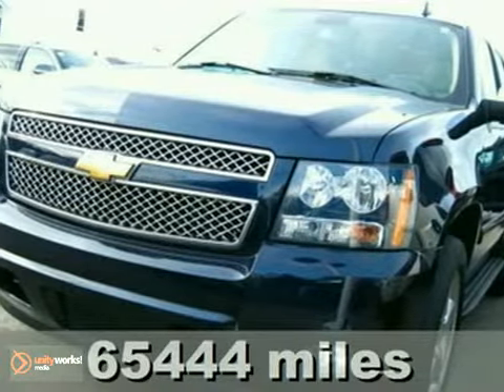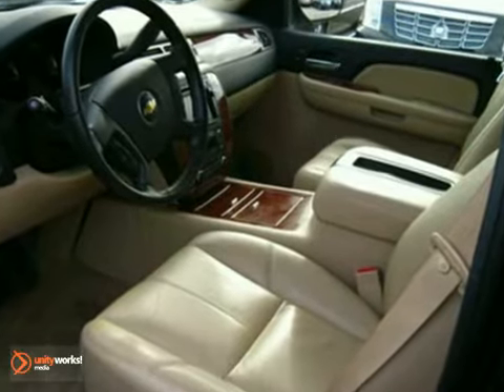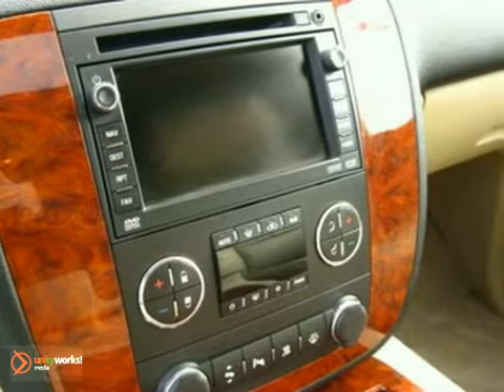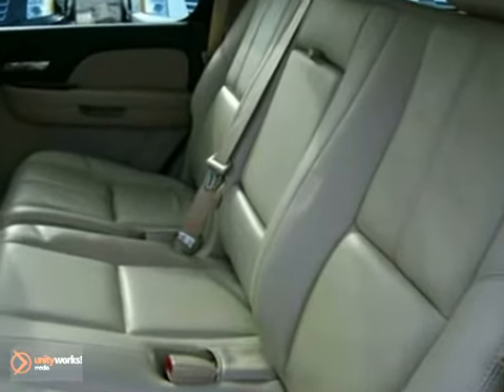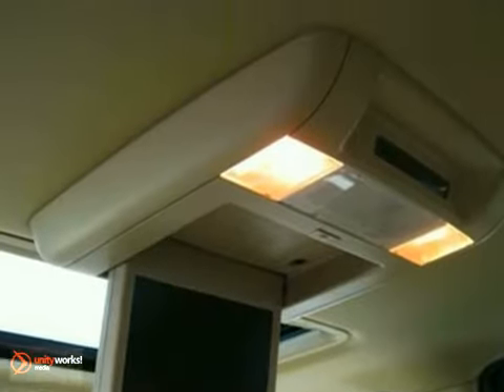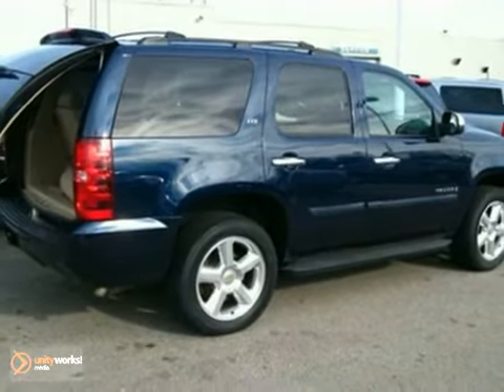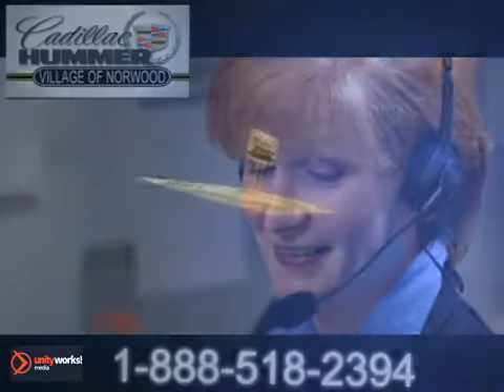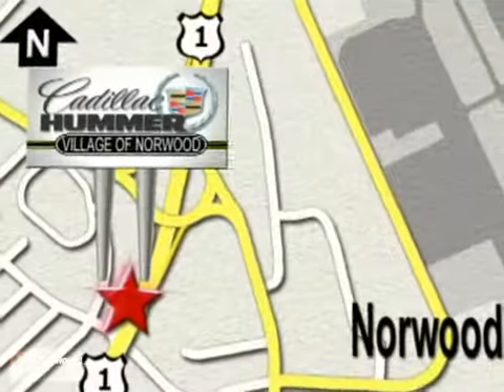2007 Chevrolet Tahoe C18456 in Norwood, MA 02062 - SOLD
SOLD - If you are looking for real value on a great used car, Cadillac of Norwood invites you to come in and test drive this 2007 Chevrolet Tahoe, stock# C18456. We are conveniently located near Norwood, MA and known for our great selection, reliability and quality. Come take a look at this 2007 Chevrolet Tahoe today.

700 Providence Hwy
Norwood MA, 02062

Cadillac Village of Norwood is a premiere Cadillac, Hummer and Saab Dealer featuring a great selection of New, Used, and Certified Pre-Owned Cadillac, Hummer and Saab Cars, Trucks, and SUVs. Cadillac Village of Norwood is conveniently located in Norwood, MA and services the surrounding communities, such as Boston, Newton, Norwood, Sharon, Needham, and Providence.

Cadillac Village of Norwood prides itself on excellent customer service and upholds the long standing Cadillac, Hummer and Saab reputation. Whether you are taking advantage of a great APR Rate, Lease Special, Purchase Price, this Norwood Cadillac, Hummer and Saab Dealer will assist with your next purchase all while assuring a hassle free car buying experience.

Want a fair price we have it, Cadillac Village of Norwood takes pride in serving our community that is why we use third party software to ensure our prices are the best value. We look at comparable vehicles within 150 miles to insure that our price is always a great value. All of our pre-owned vehicles are discounted several percent below current market values and are offered to you at our lowest price. Be sure to ask for a complimentary market report on any of our pre-owned vehicles. We will provide you a Carfax vehicle history report, a comprehensive 100-point inspection, and no surprises for your peace of mind. Village Automotive Group is a family owned dealership and has been serving the greater Boston area for 50 years and our number one goal is to treat you like family. Dare to compare! Switch to Cadillac Village of Norwood! Awesome family SUV! Are you still driving around that old thing? Come on down today and get into this superb-looking 2007 Chevrolet Tahoe! This Tahoe is priced well below the retail book value because we promise you, our customer, the best deals around. You'll want to be sure and take note of the included LTZ Plus Sales Package, the Chrome Appearance Package, Chrome Front Tow Hooks, Polished Stainless Steel Exhaust Tip, and 20 x 8.5 Painted Aluminum.